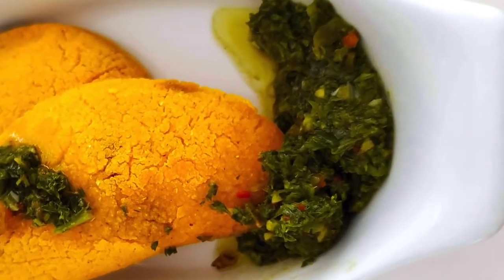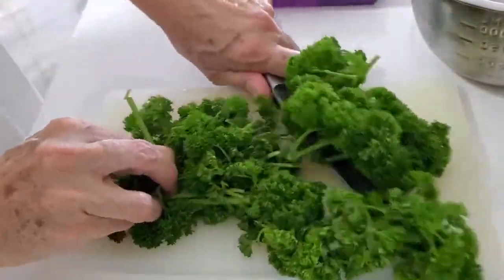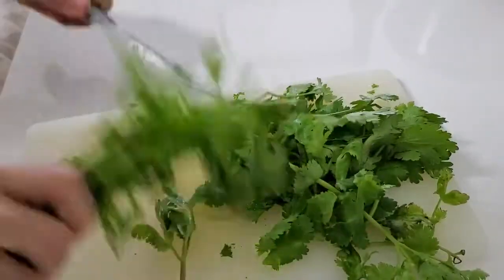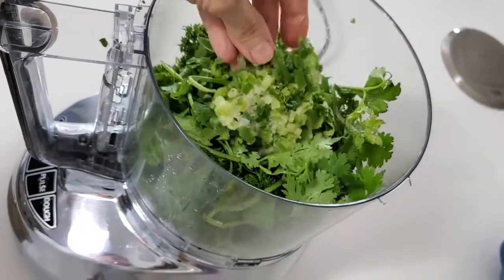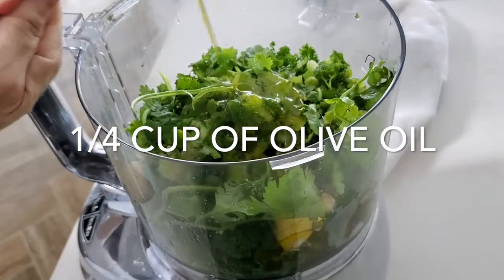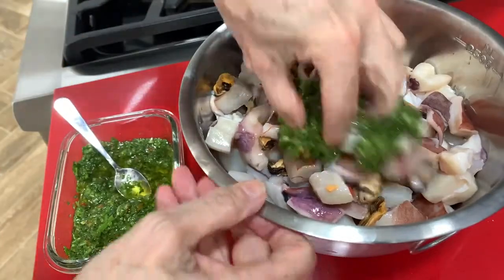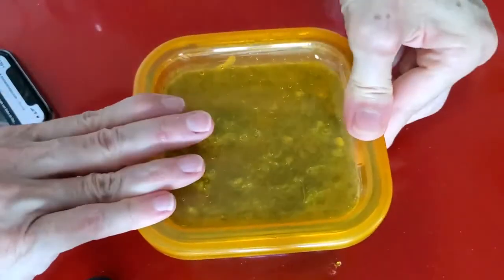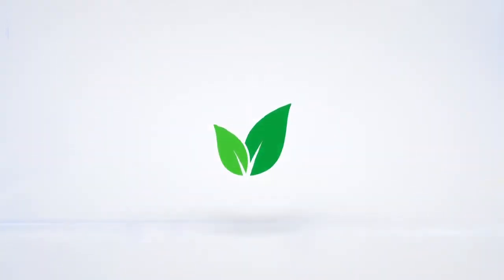How to Make AROMATIC CHIMICHURRI - Latin Pesto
A turn on the delicious chimichurri sauce makes the sauce more aromatic and amazing for dipping and for seasoning. Meats, poultry, seafood and legumes are heightened with this sauce. keep it at hand all the time. It also keeps your kitchen and fridge smelling fresh when cooking.

INGREDIENTS
3 cups parsley
1 cup cilantro
1/4 cup oil
Juice of 3 limes
1/2 teaspoon salt
1/4 teaspoon pepper

process and store!

Calories ''39 per ‘tablespoon.                                13 calories per teaspoon